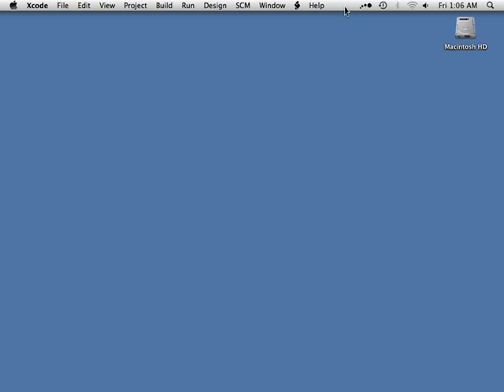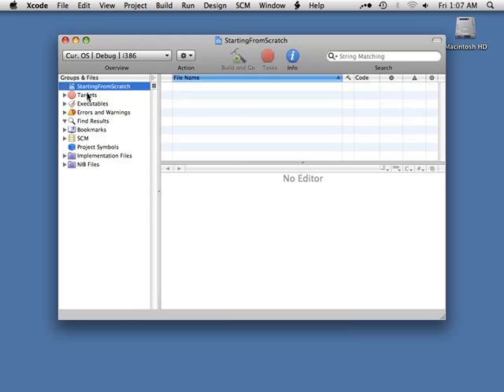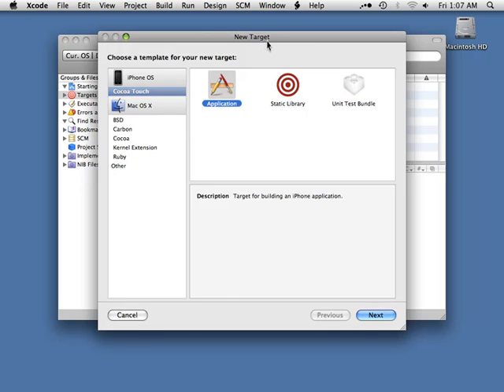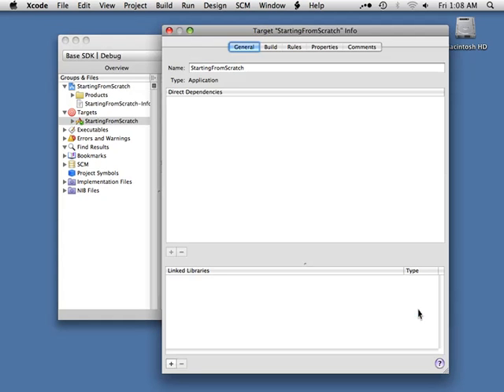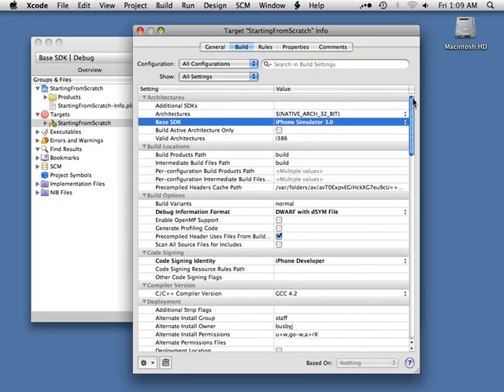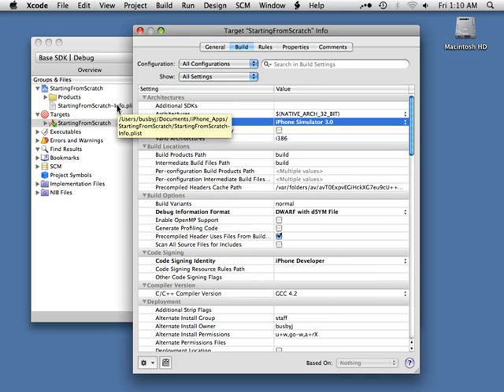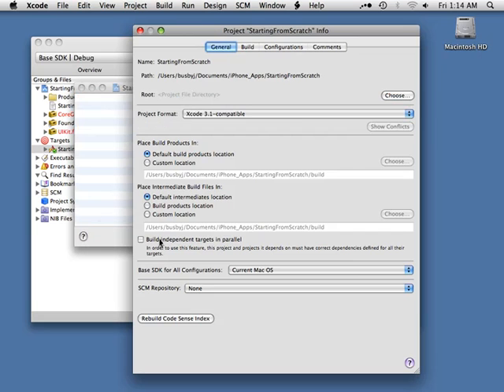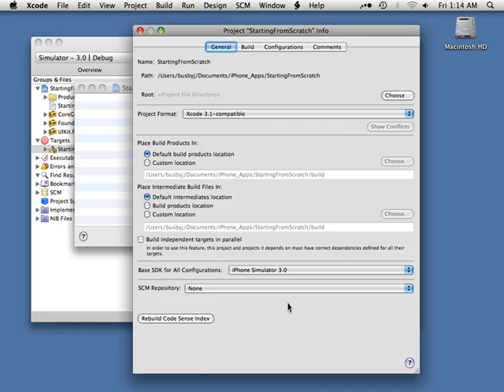iPhone From the ground up 02: Project Setup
In this video, we explore how you can create an empty progject and configure it for a basic iPhone application.